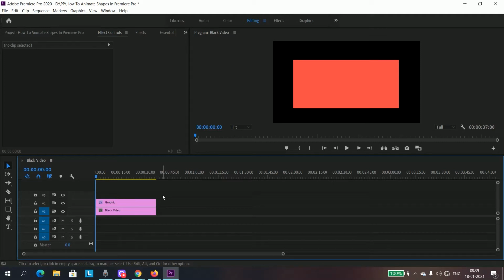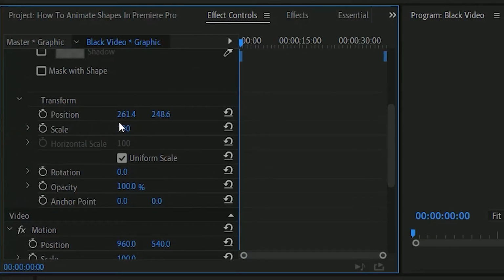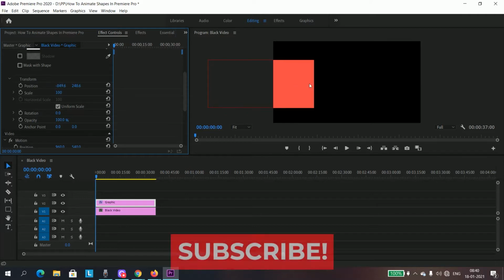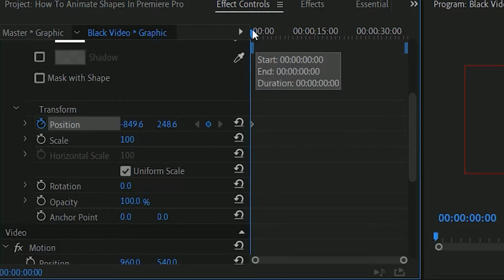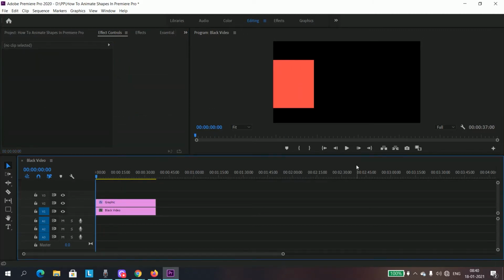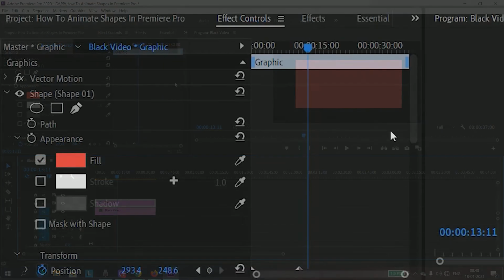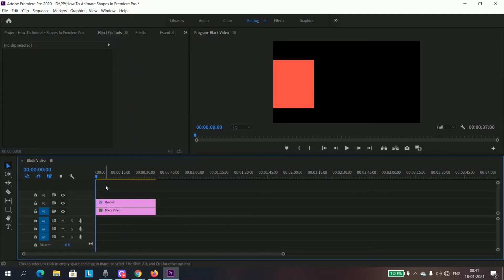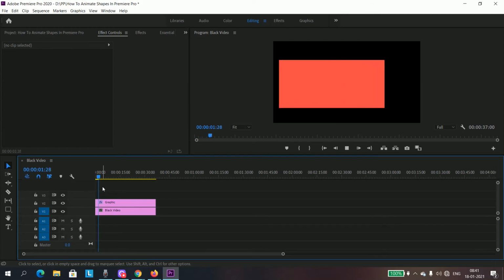How to ANIMATE SHAPES in PREMIERE PRO [Very Easy!]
Today's Video - HOW TO ANIMATE SHAPES IN PREMIERE PRO [VERY EASY!]

Check out The Video About - HOW TO DRAW SHAPES IN PREMIERE PRO [EASY AND FAST METHOD!]